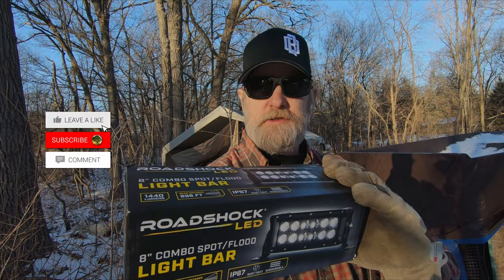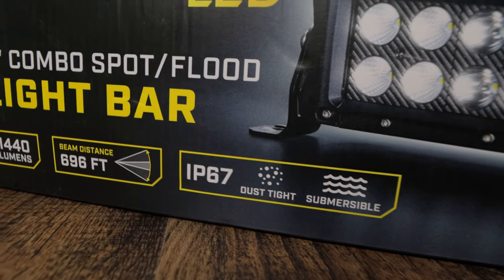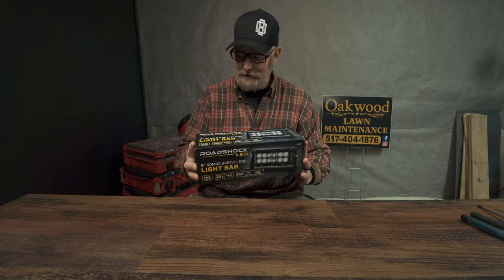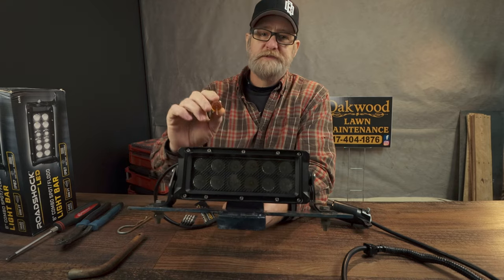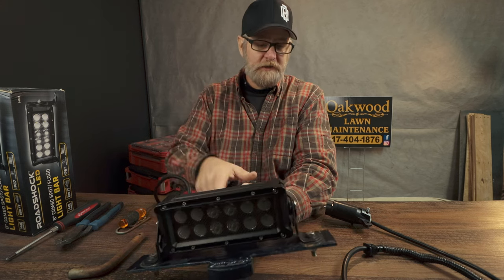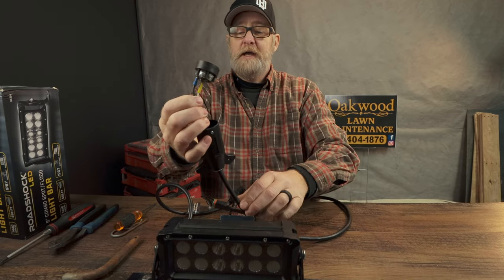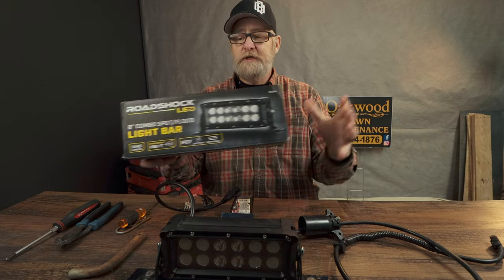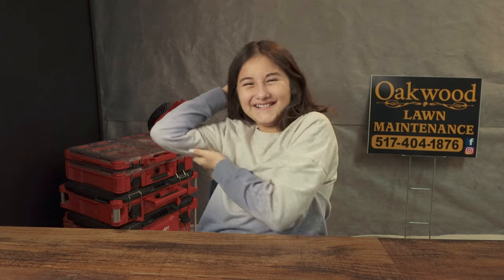GIVEAWAY ROADSHOCK LED LIGHT BAR 8" COMBO SPOT / FLOOD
United States ONLY!!!

What you can win!
RoadSHOCK LED Light BAR!

- The contest opens at 6 AM EST on January 17, 2022
-The contest closes at 12 MIDNIGHT on February 1, 2022
If the winner has not followed the rules of the contest they will be disqualified.
We are solely responsible for the contest and delivering the prize to the winner.

OakwoodLawnMaintenance Oakwood Lawn Maintenance LLC.
. Com

SureCan 5 Gallon Type-II Safety Gasoline
Canon EOS 90D Body DSLR
GoPro HERO10 Black Bundle
GoPro Hero 7 Black Edition
Rode VideoMic Pro+ Camera-Mount Shotgun Microphone
Joby JB01507 GorillaPod 3K Kit.
SNAP Mounts – Magnetic Action Camera Mount for GoPro

ROADSHOCK 8 in. Spot/Flood Combo LED Light Bar – Item 64324
The ROADSHOCK 1440 Lumens 8 in. Combo Light Bar gives you twice the light of standard light bars by combining wide-area flood lights with long-distance spot beams. Designed for rigorous off-road use the ROADSHOCK light bar has a rugged lightweight die cast aluminum housing with a high-impact polycarbonate lens. The whole unit is IP67 rated to be dust-tight and withstand brief submersion. The light bar is easy to install.